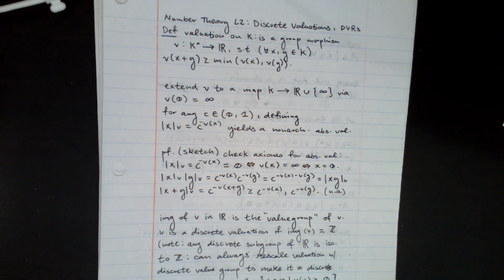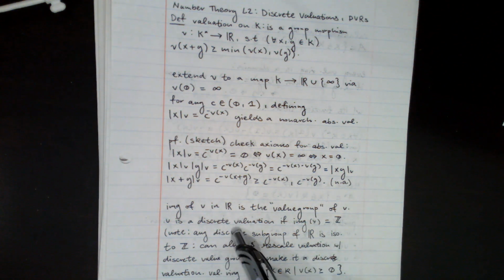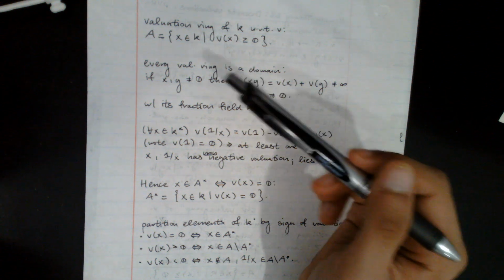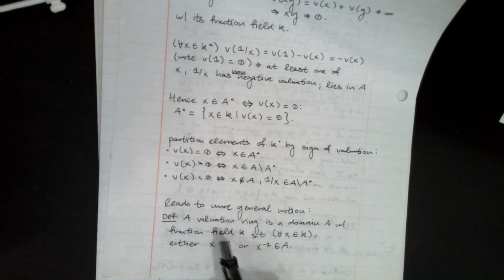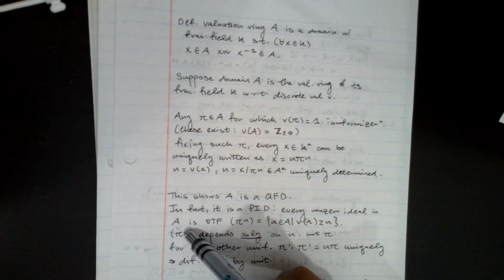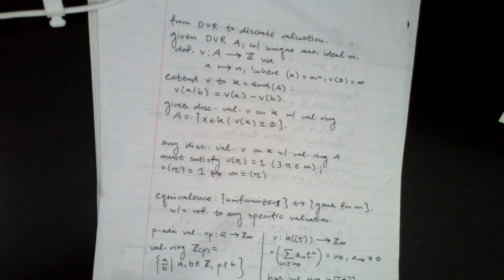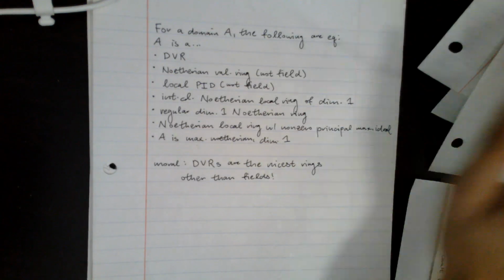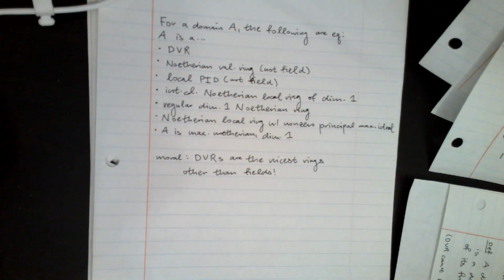Number Theory 3 - Discrete Valuations & DVRs